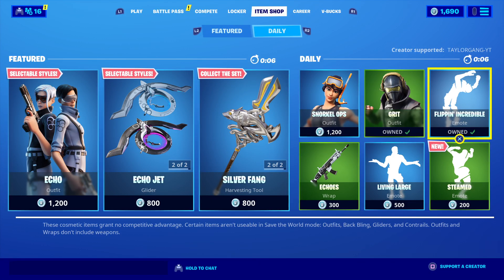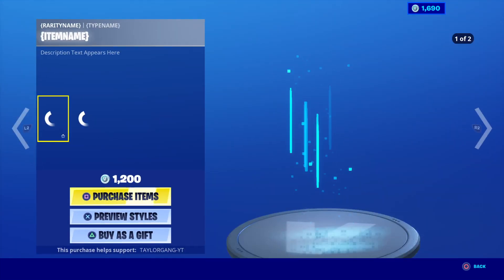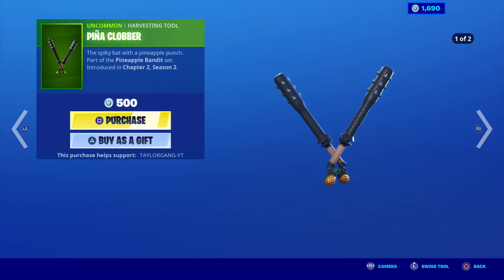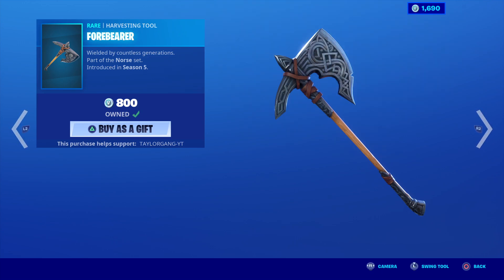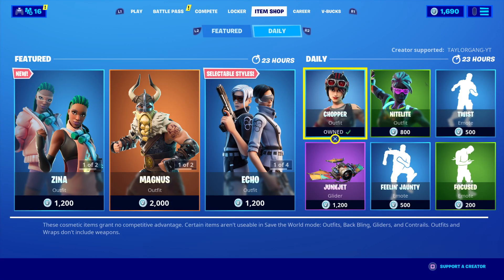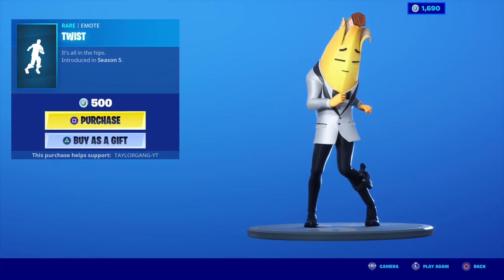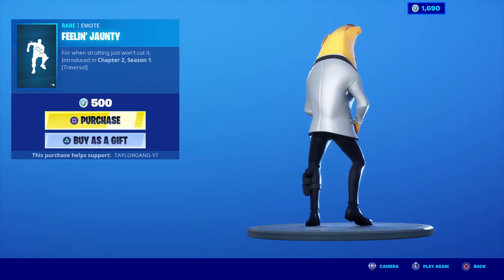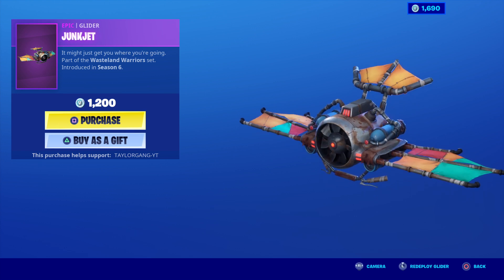Fortnite Item Shop *NEW* PINEAPPLE BANDIT SET! (March 7, 2020)